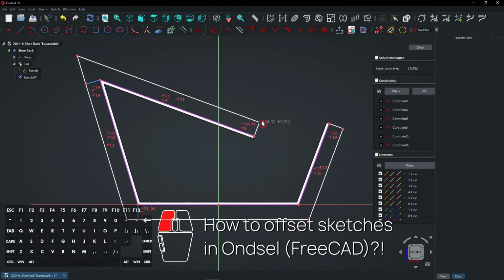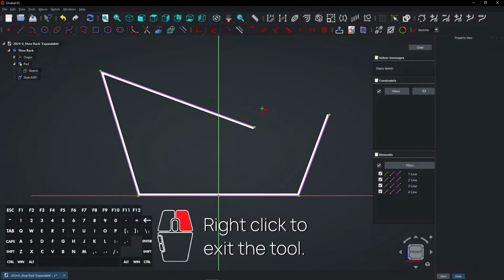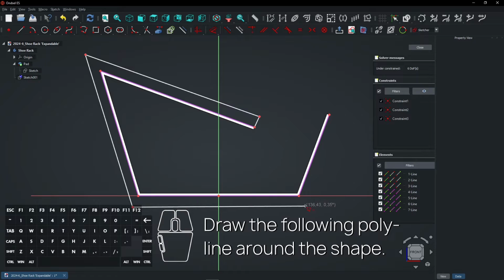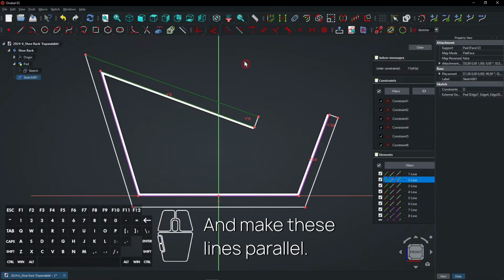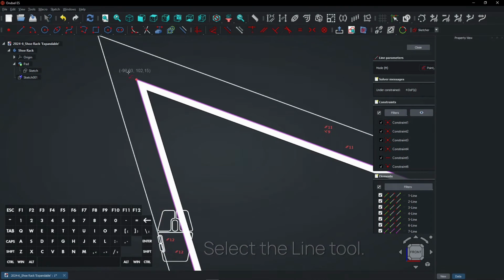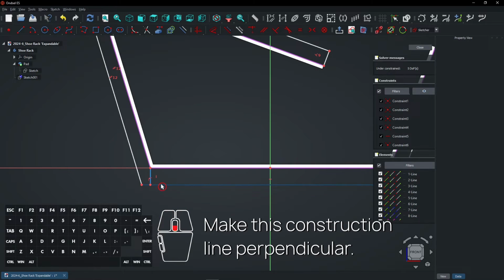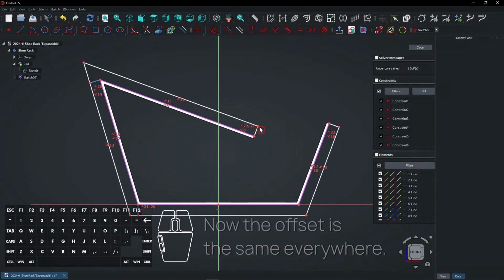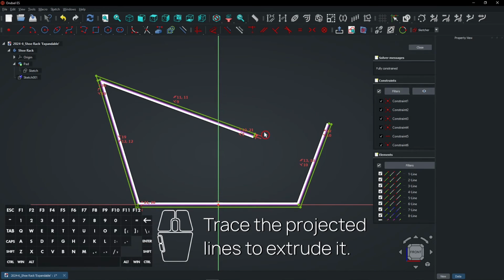👏 Offset Sketch Lines In Ondsel & FreeCAD - FreeCAD Offset Sketch - FreeCAD Construction Line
How i offset sketch lines in Ondsel & FreeCAD!

⏱ CHAPTERS
0:00 What's inside this video
0:06 How i offset sketch lines in Ondsel & FreeCAD!
2:20 Channel promo
2:25 Get commercial access to my catalog of 3D files
2:30 Website promo
2:35 More videos